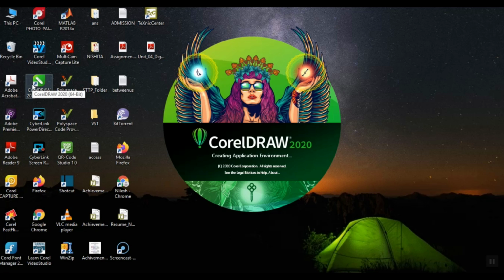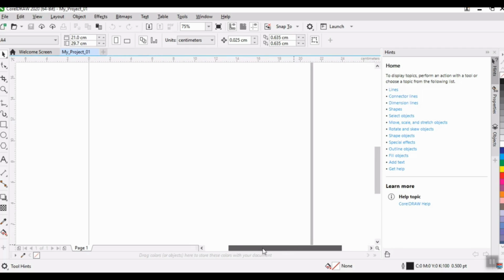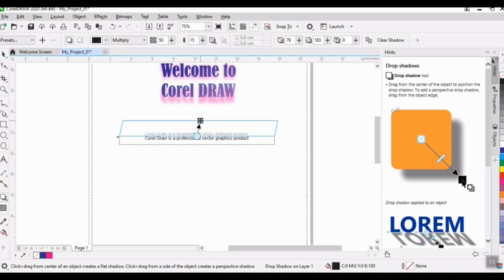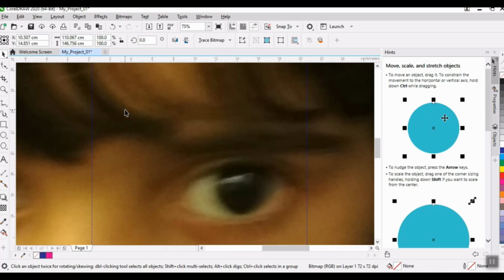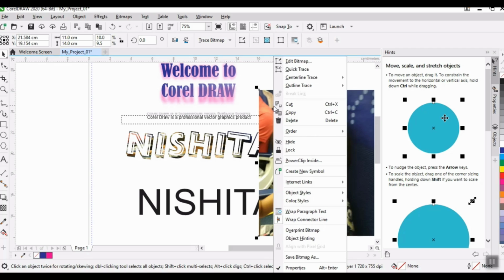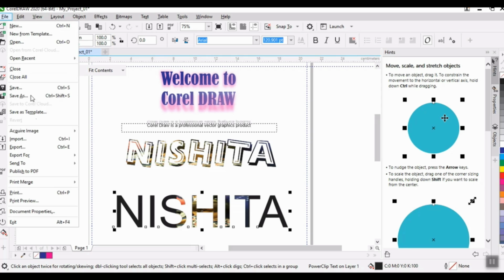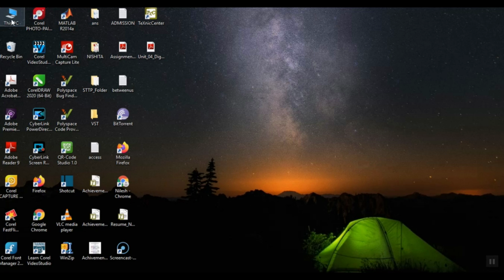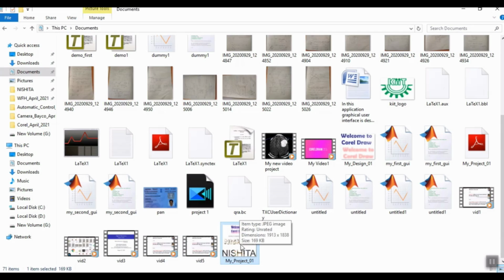Editing text using Corel DRAW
Text editing, writing paragraphs, adding power clips, adding shadow and transparency effects in text.